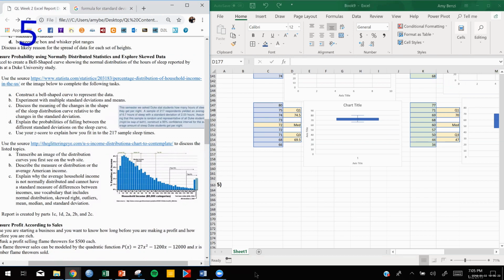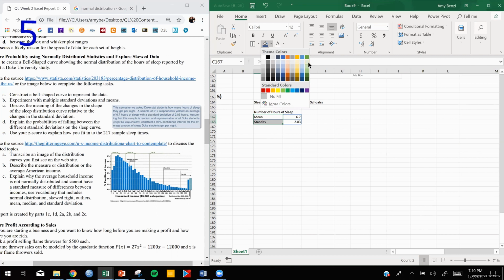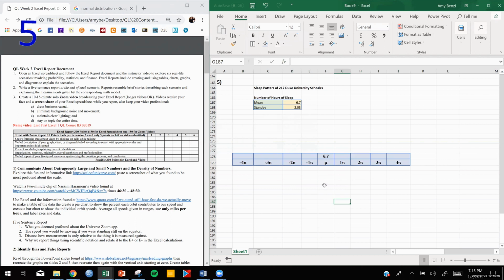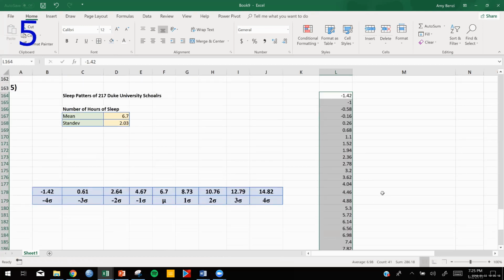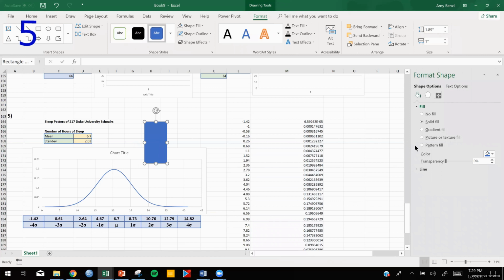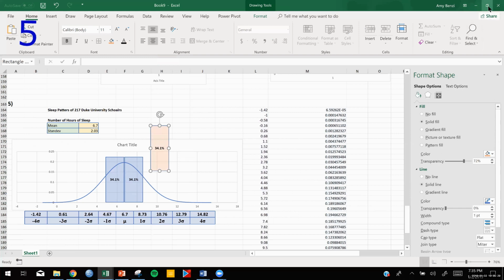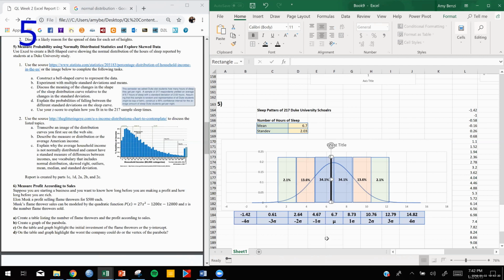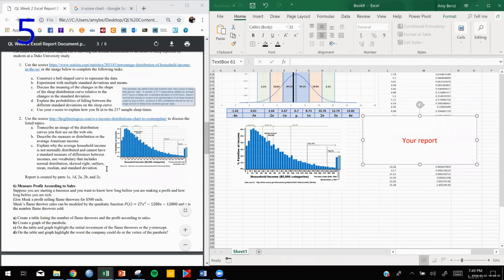QLMR Week 2 Excel Scenario 5 S2019 Benzi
Use Excel to create a Bell-Shaped curve showing the normal distribution of the hours of sleep reported by students at a Duke University study.  µ σ (You can copy and paste these symbols to use in your Excel if you can’t find them under your symbols.)

1. Use the source or the image below to complete the following tasks.
a. Construct a bell-shaped curve to represent the data.
b. Experiment with multiple standard deviations and means.

Five Sentence Report
1. Discuss the meaning of the changes in the shape of the sleep distribution curve relative to the changes in the standard deviation.
2. Explain the probabilities of falling between the different standard deviations on the sleep curve.
3. Approximate your z-score to explain how you fit into the 217 sample sleep times.